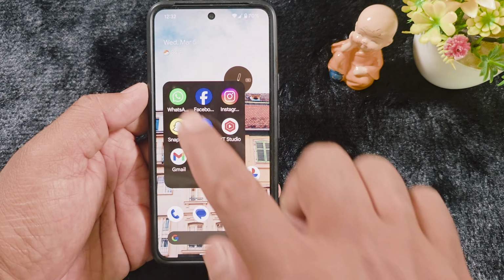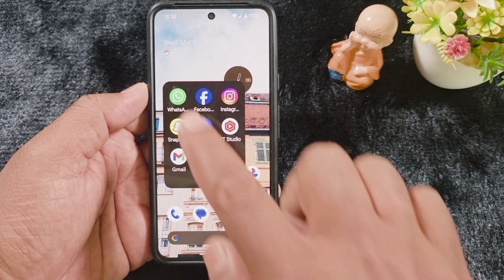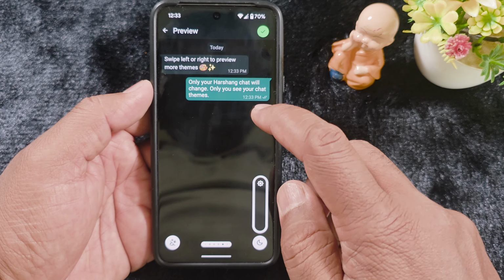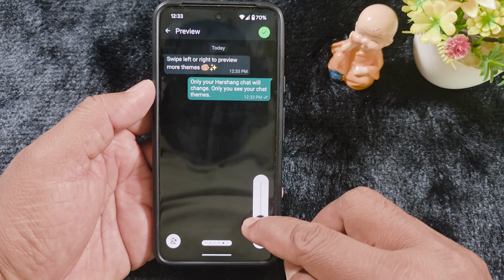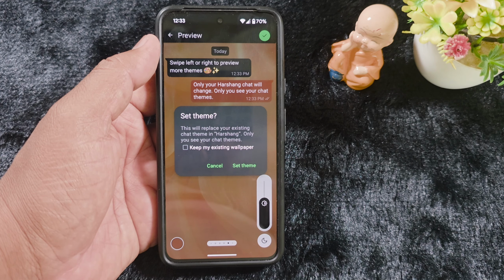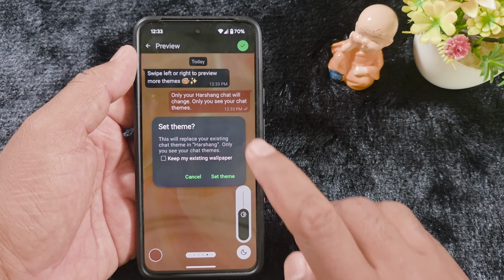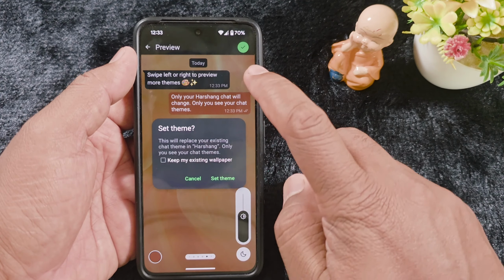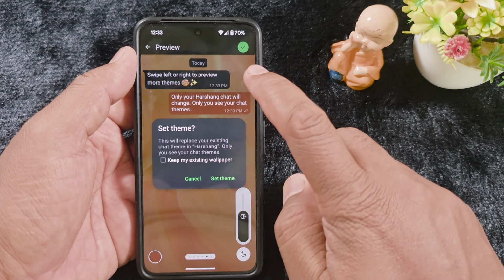How to Change WhatsApp Chat Theme For Individual Contact in Android [2025]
You can change chat theme on WhatsApp Android or iPhone using this video. Also, change whatsapp theme color and chat background image in Android devices.

More Queries:
How to Change WhatsApp Chat Theme For Individual Contact in Android
How to Change WhatsApp Chat Theme in Android
How to Change Chat Theme on WhatsApp Android
How to Change Chat Color in WhatsApp Android
Change Chat Wallpaper in WhatsApp Android
Change WhatsApp Wallpaper for Chat on Android
Personalize WhatsApp Chat On Android
Change WhatsApp Chat Theme For Individual Contact in iPhone
Change WhatsApp Background for One Person on Android
Change Whatsapp Chat Background in Android